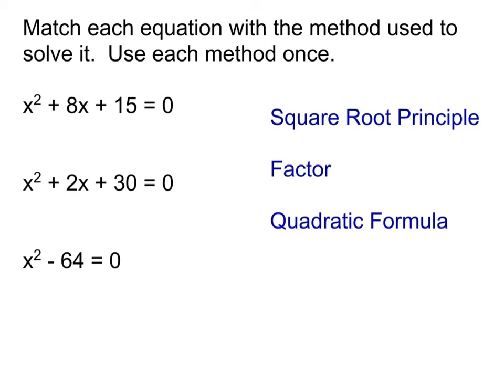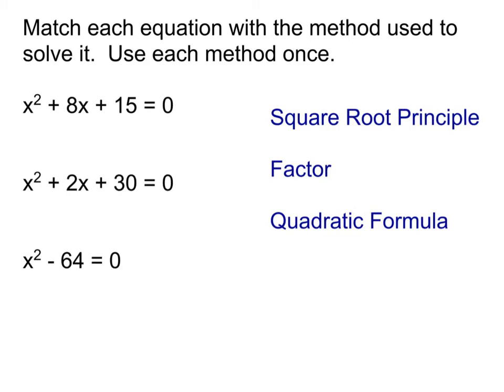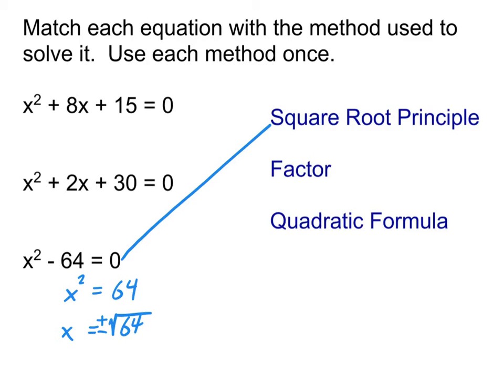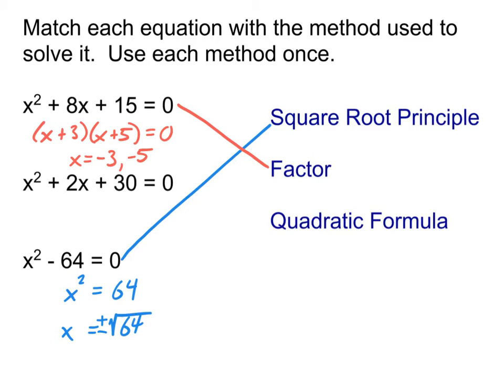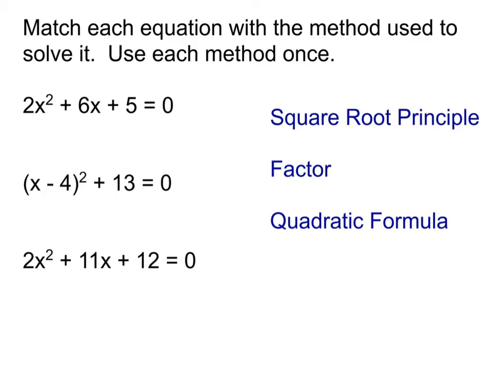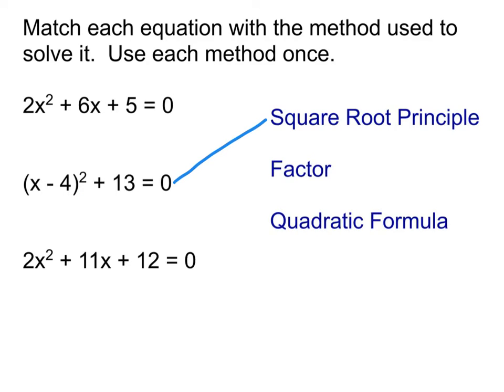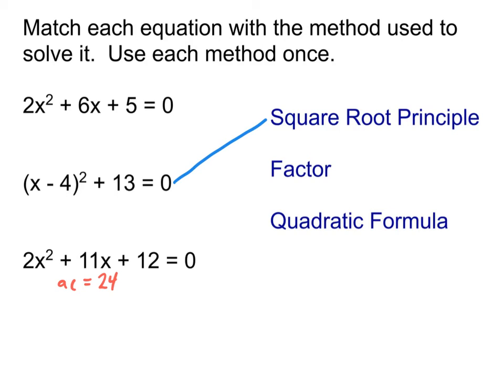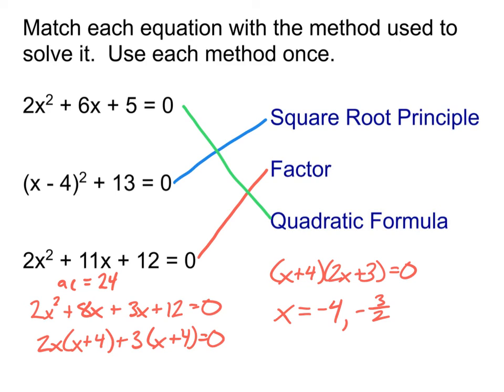Choosing Methods for Solving Quadratics (12/16)